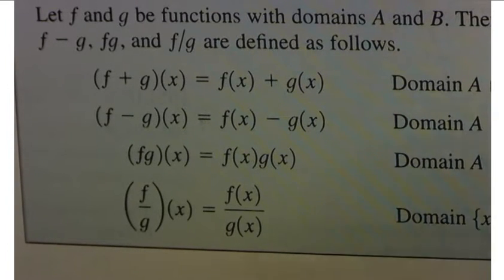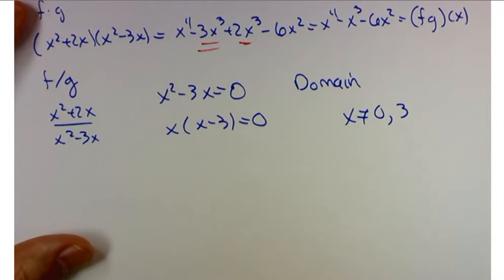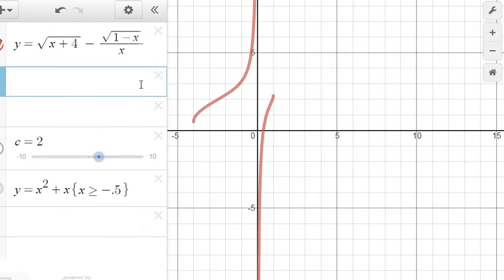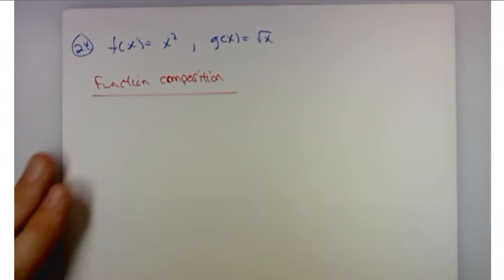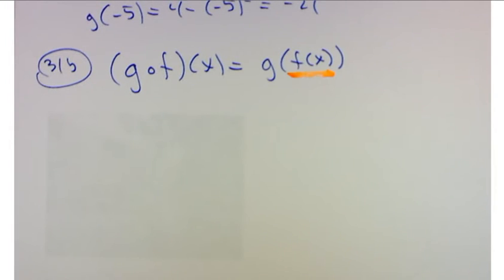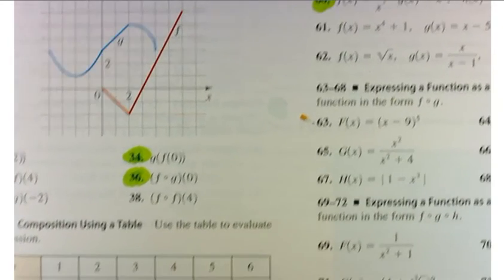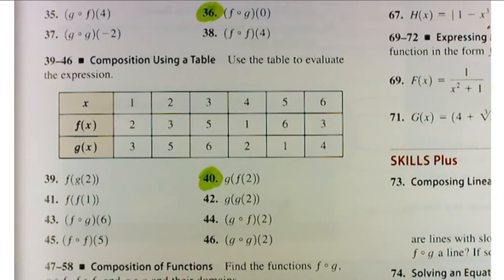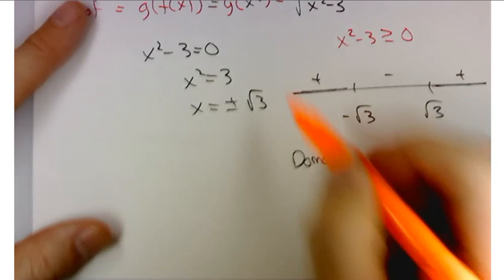Mat 1540 Section 2.7 Combining functions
Function Composition and notations of f+g, f-g, fg, f/g